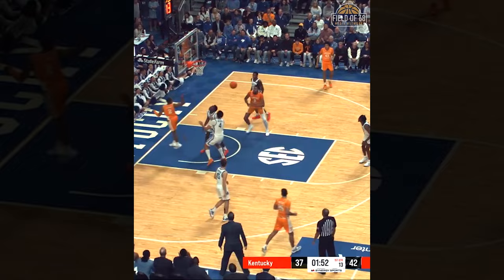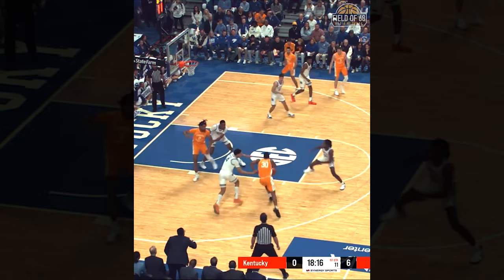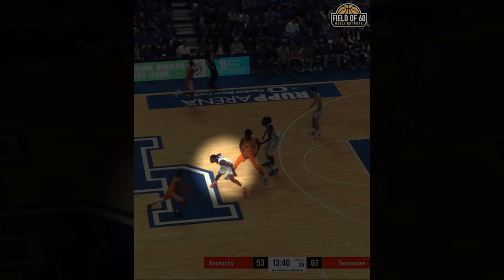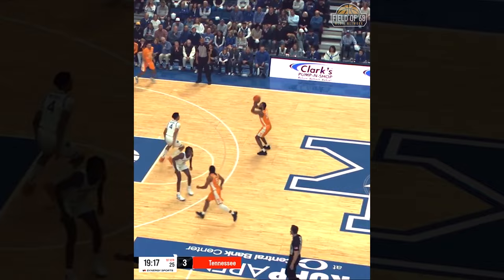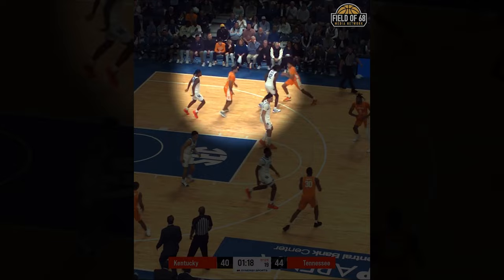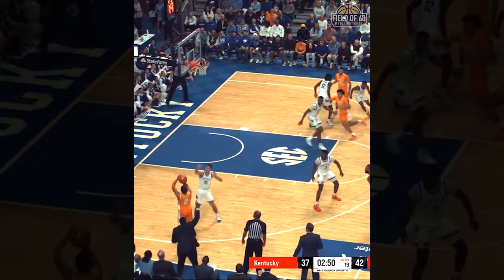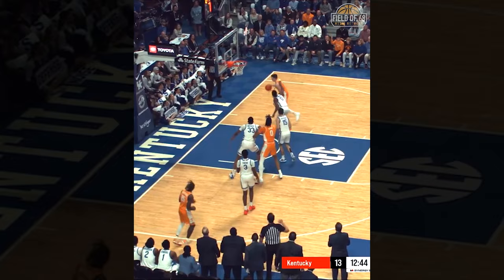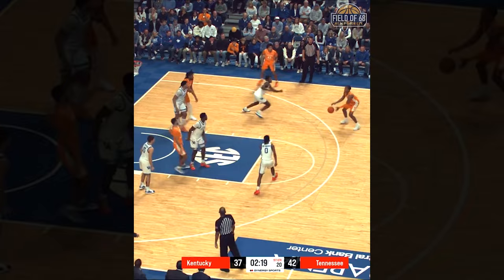FILM ROOM! This is how you fix Kentucky's defense! | Field of 68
Download the Autograph App here to get rewarded for your fandom [Use Code: F68]

Greg Waddell, Matt McCall, and Jerel McNeal discuss Kentucky's boom or bust NCAA tournament potential!